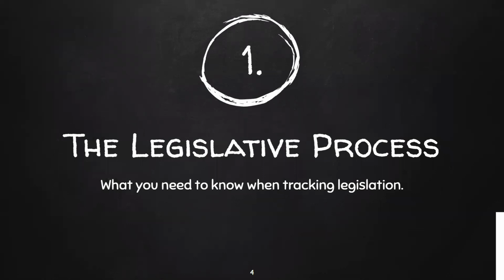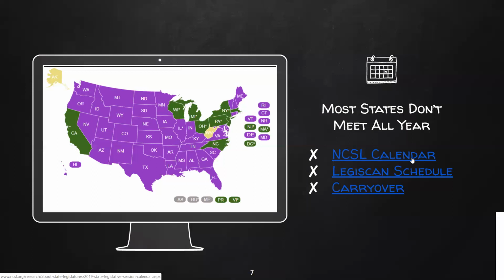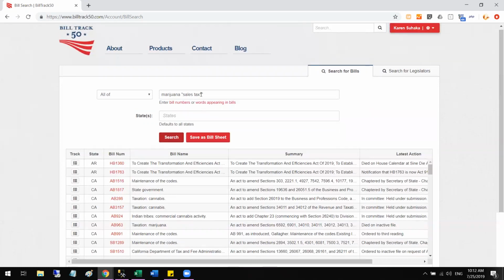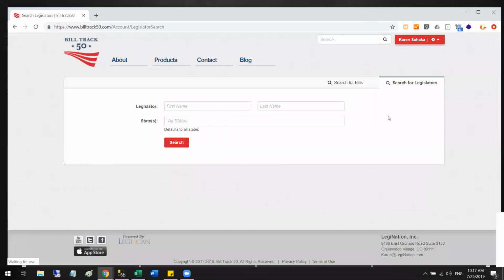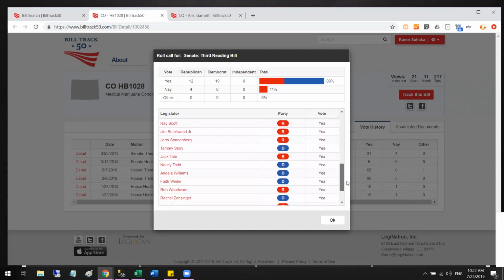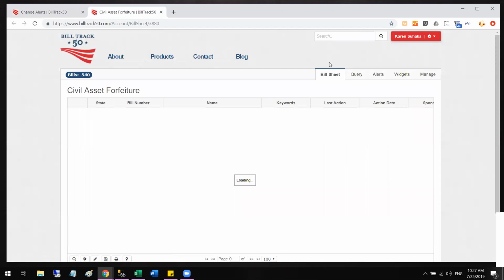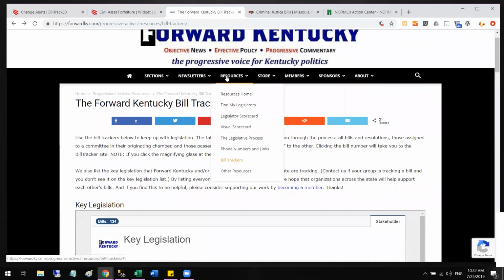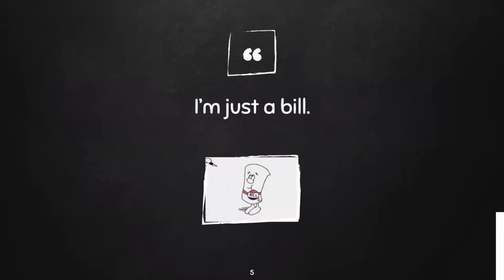BillTrack50 New User Webinar 2019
This half hour webinar, followed by Q&A, is meant for people relatively new to BillTrack50. We cover the legislative process, how to tell who to call, and when to call them. We then spend some time looking at the free tools available from BillTrack50 to research bills and offer some tips for writing queries and using the result grid. Finally we take a whirlwind tour through the BillTrack50 paid features. The video finishes with a Q&A session.